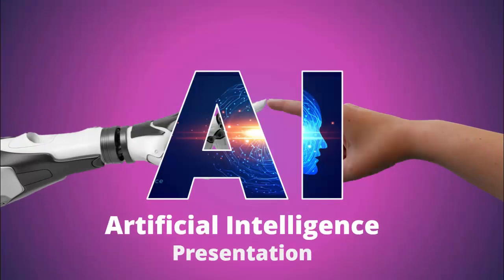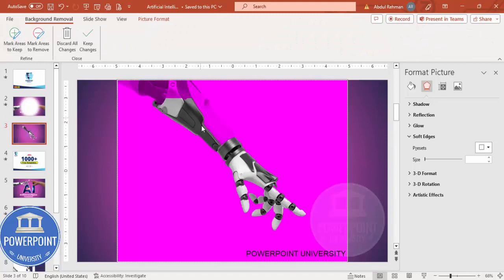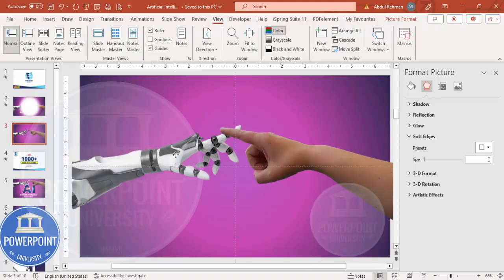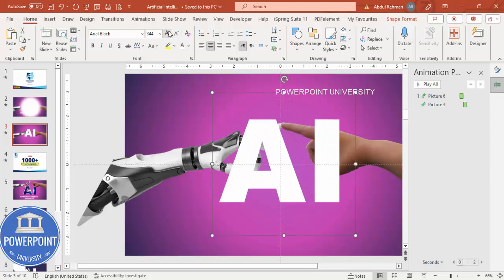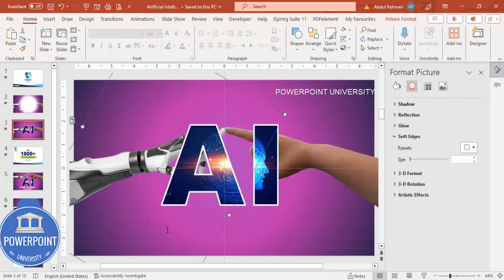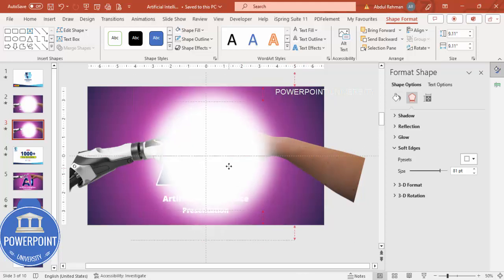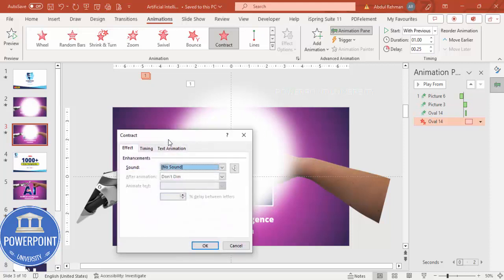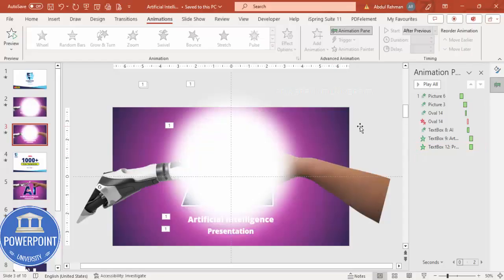Artificial Intelligence Opening Slide in PowerPoint | Tutorial 1026